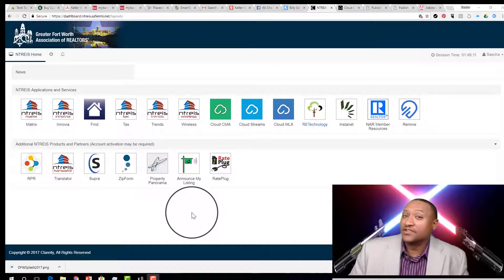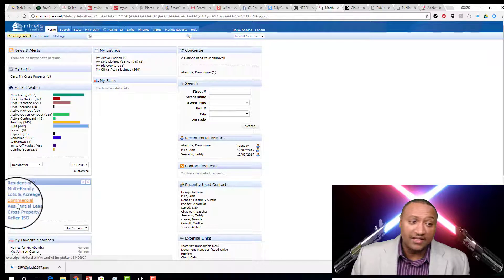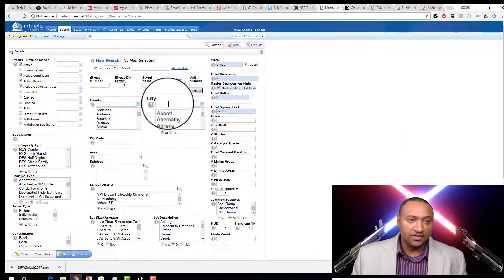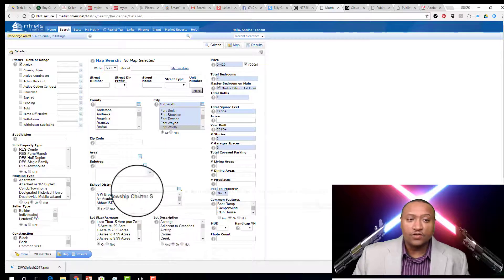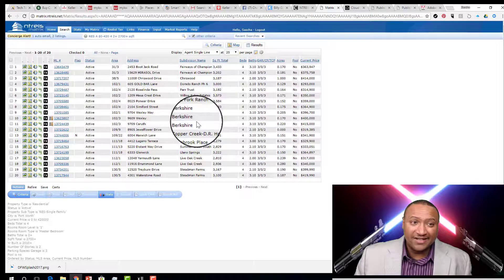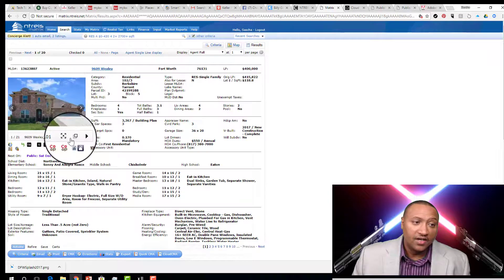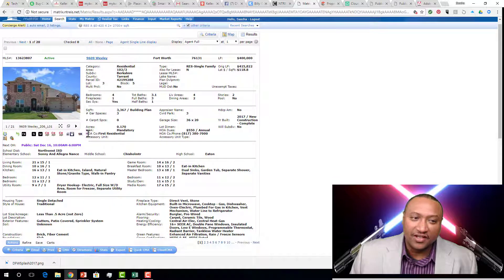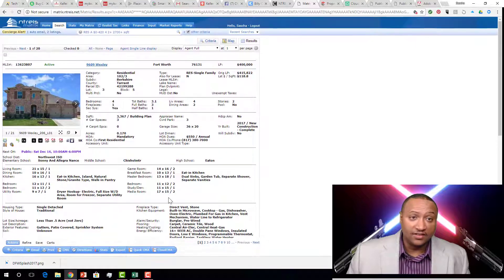Matrix Basics -NTREIS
Do you need to learn the basics of usig your Matrix.  Learn the basics here as Sascha Chatman Keller Williams Tech Jedi walks you throgh the basic understanding of using your Matrix.